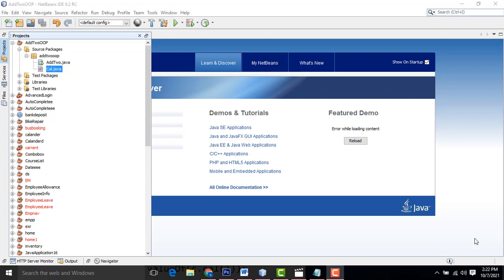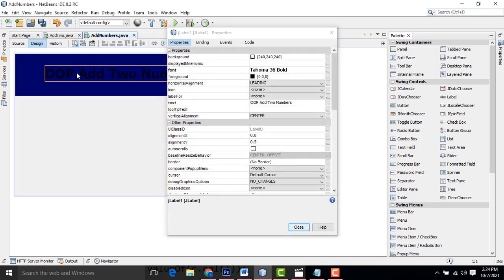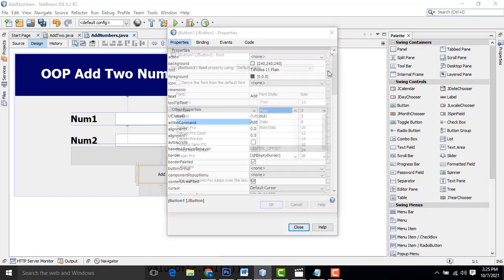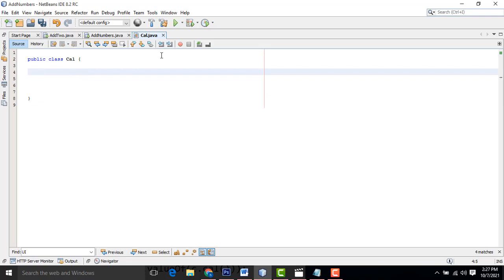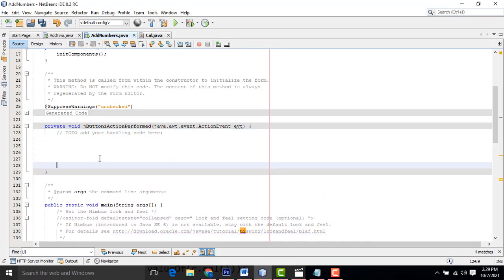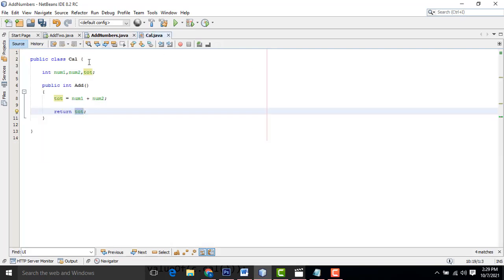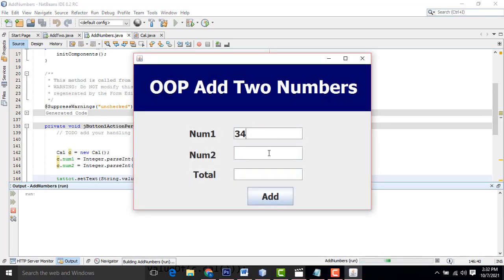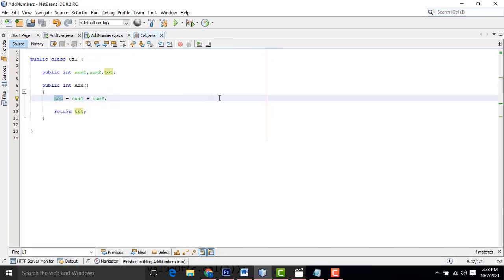OOP Add two numbers using Java